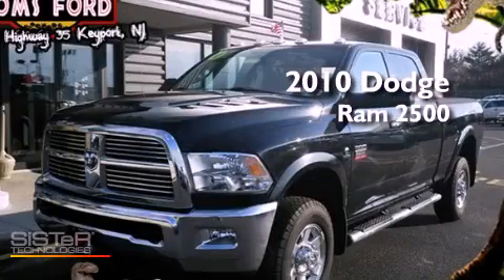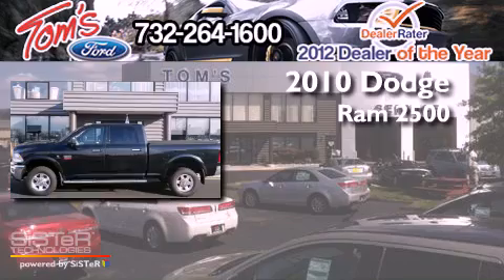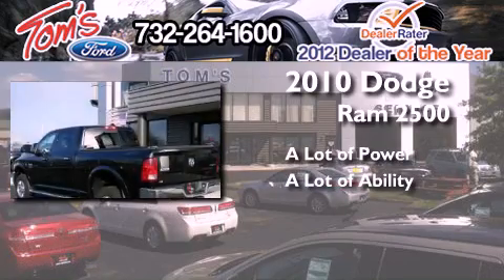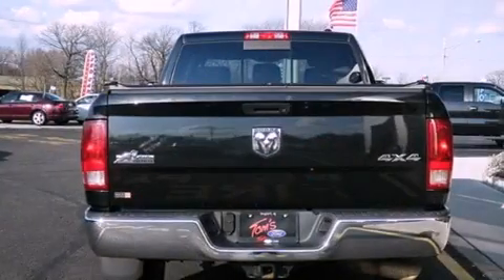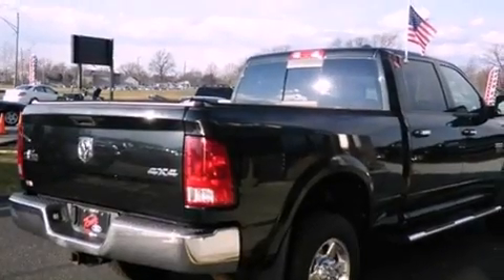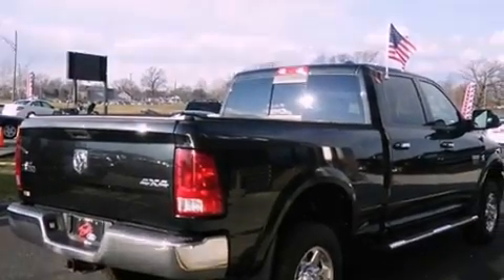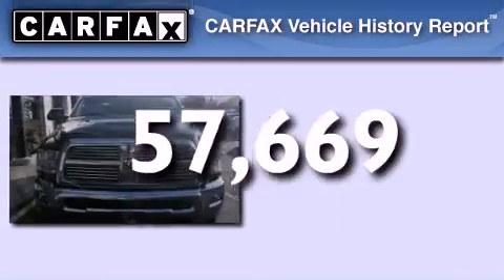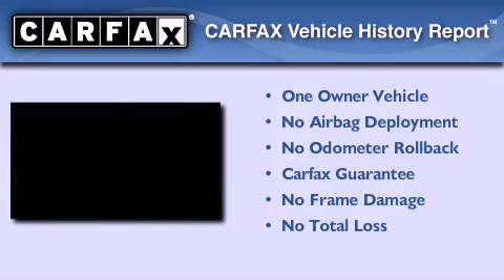2010 Dodge Ram 2500 Old Bridge NJ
Year : 2010
 Make : Dodge
 Model : Ram 2500
 Engine : 6.7L 6 cyls Diesel

 Exterior : Black
 Miles : 57,669
 Interior : Black